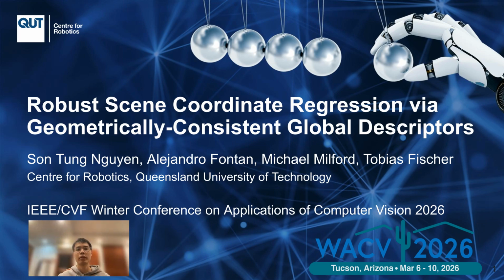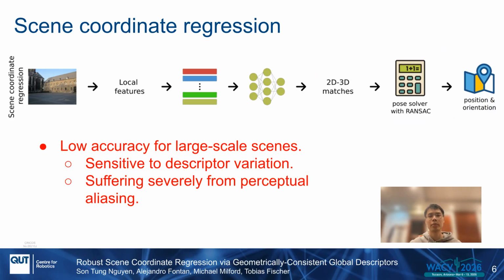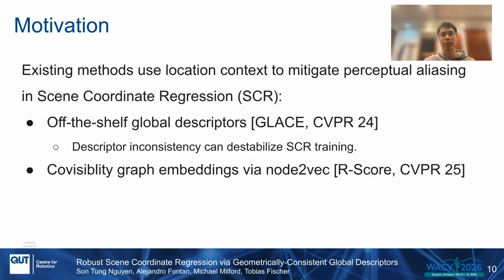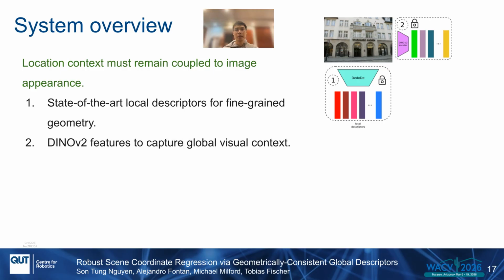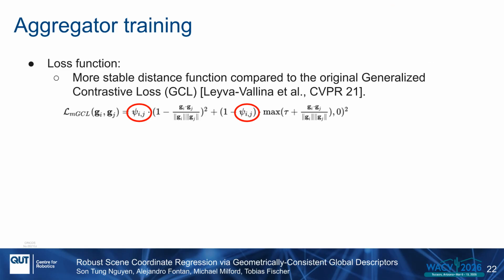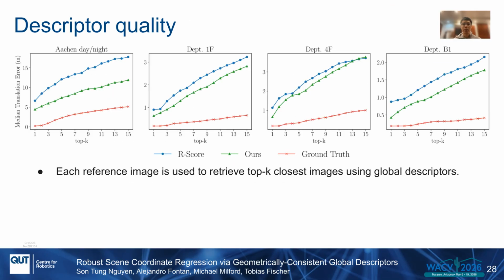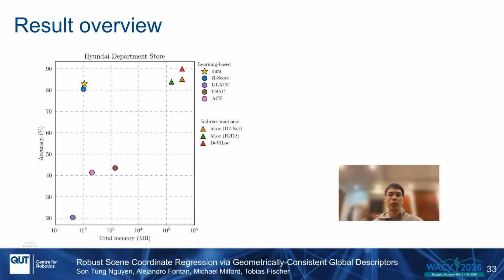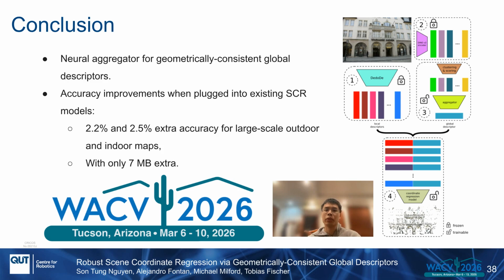[WACV 26] Robust Scene Coordinate Regression via Geometrically-Consistent Global Descriptors